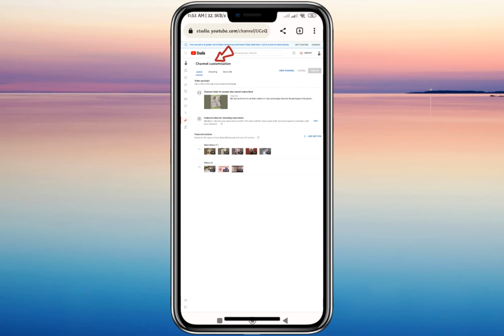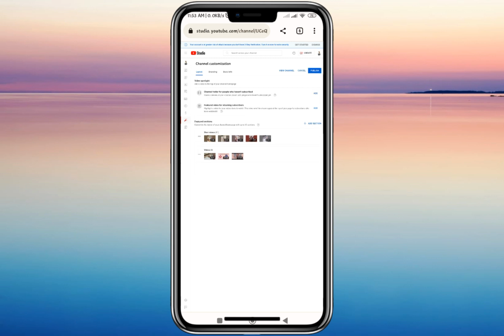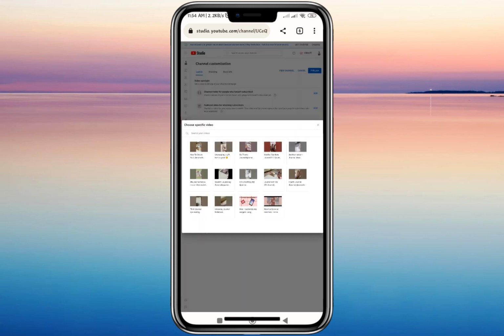How To Add Intro Video for YouTube Channel (LATEST VERSION)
In this video, we from The Tech Mentor show you How To Add Intro Video For Youtube Channel! Watch this video until the end to learn How To Add Intro Video For Youtube Channel.

Were you able to figure out How To Add Intro Video For Youtube Channel? Add Intro Video For Youtube Channel today!

Were you able to figure out How To Remove Song From Instagram Post After Posting on the Phone? Share this tutorial with your friends.